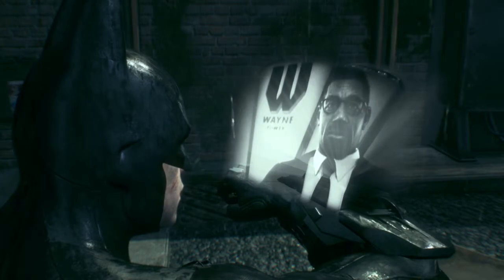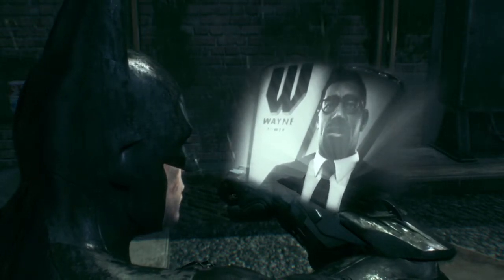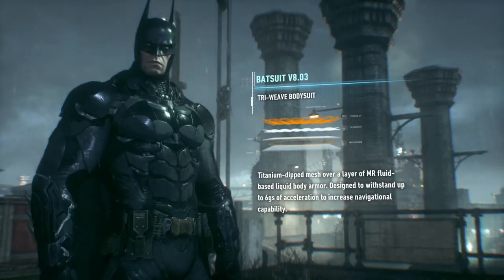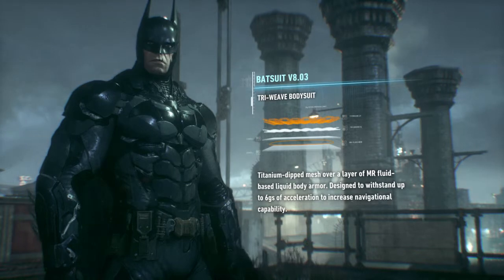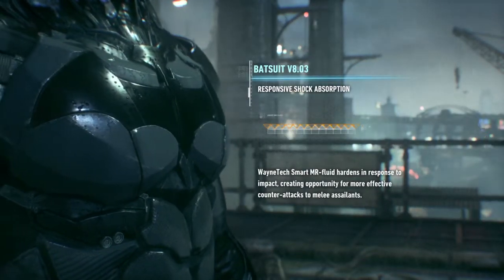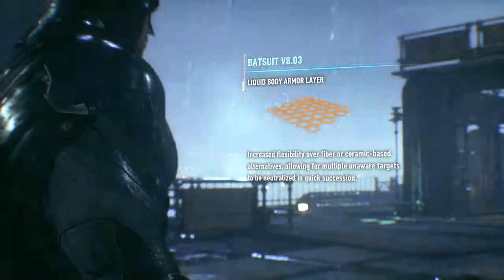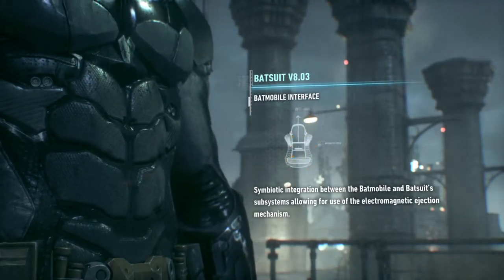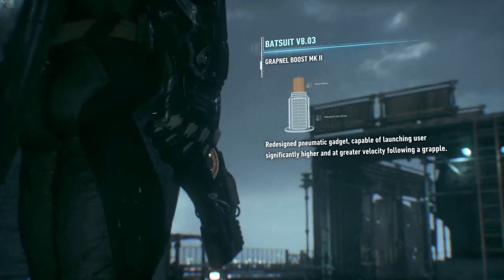Batman: Arkham Knight: Aquiring a New Batsuit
Want to be more productive with your YouTube channel? Download TubeBuddy for FREE here:

Renew your PSN membership:

Renew your Xbox Live membership:

Batman Arkham Knight:

Batman Arkham Knight Limited Edition

Batman Arkham Knight Season Pass (Digital Code):

Save 50% on Amazon Prime for Students:

I provide quality help for many different things such as OS X, Windows 8/8.1, iOS and Google Services, pushing out new and informative videos constantly so that I can keep my viewers up to date on what is going on with different services so that they can become more experienced in using it.

If you would like to submit feedback or make a request then please to do so.